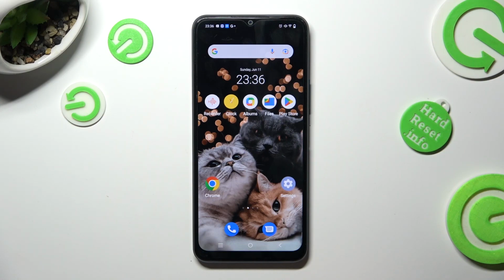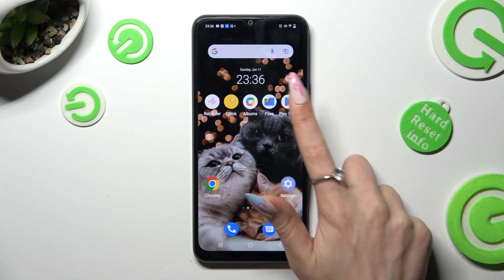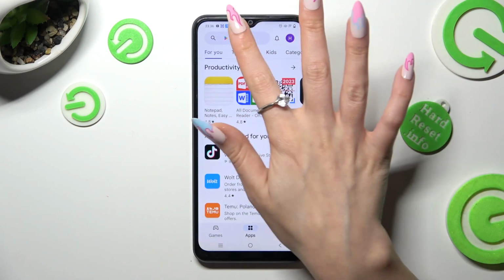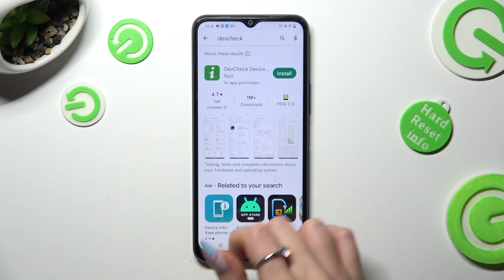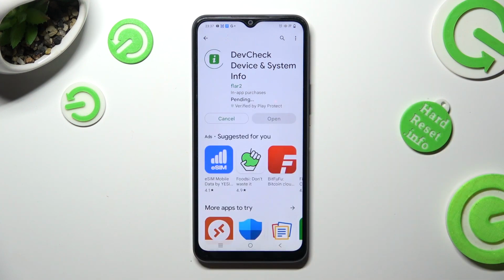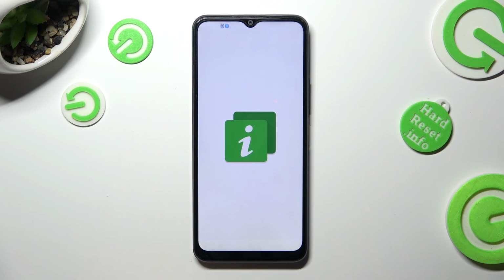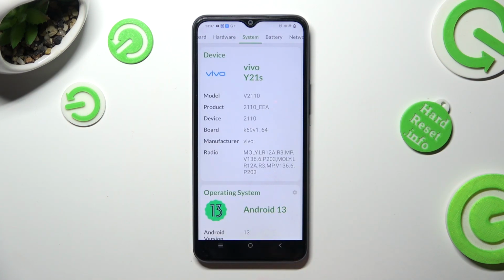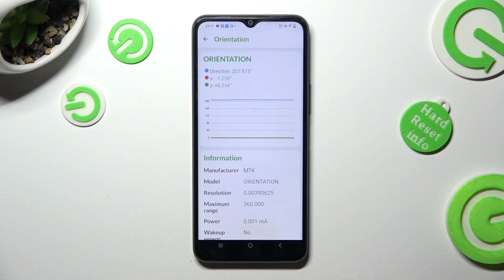How to Locate Specifications of VIVO Y21S – Use DevCheck App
If you want to verify all the specifications of your VIVO Y21S and learn more about it, we can help! Simply take your smartphone and follow the instructions to install the special software, which will display your Sensors, Software, Apps, and even Camera Information. So, don't wait any longer, give us a few seconds and we'll teach you all you need to know about your Vivo!

How to Install DevCheck Device and System Info App in Vivo Y21S? How to Find Info of Vivo Y21S? How to Locate Software Information on Vivo Y21S? How to Locate Android Information on Vivo Y21S? How to Locate IMEI Number on Vivo Y21S?